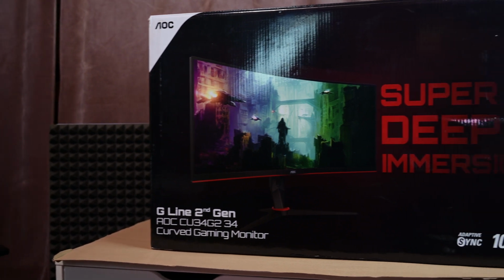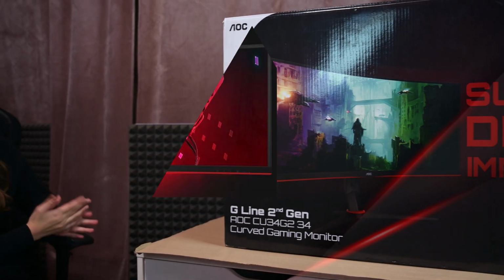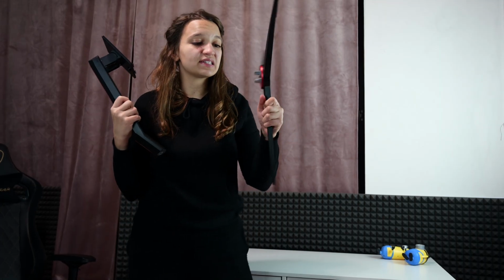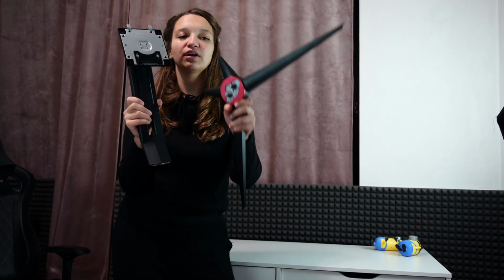UNBOXING Ultimate Gaming Monitor - AOC 34 inch CU34G2/BK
►Amazon US / AOC 34 inch

►Amazon UK / AOC 34 inch

►Amazon Germany / AOC 34 inch

Nikon Z6
Rode Videomic NTG
Manfrotto MVH502

34" curved gaming monitor with 100 Hz, 1ms response time and 21:9 wide screen resolution
The AOC  CU34G2 provides an incredible gaming experience with its WQHD resolution.

Enjoy your games on this large 34" curved monitor to make them look even more detailed and captivating.

Thanks to its incredibly low 1ms response time, FreeSync and 100 Hz refresh rate it is also suited for fast-paced games.